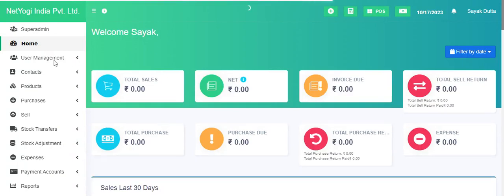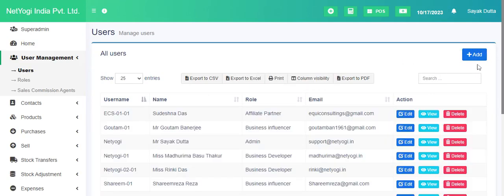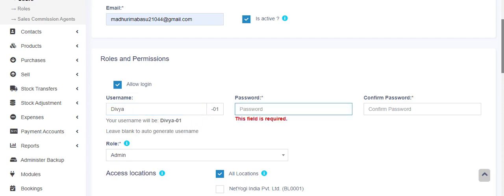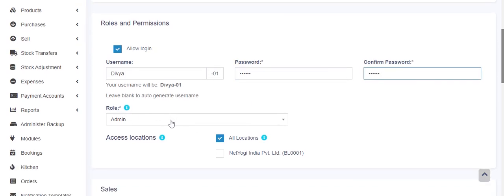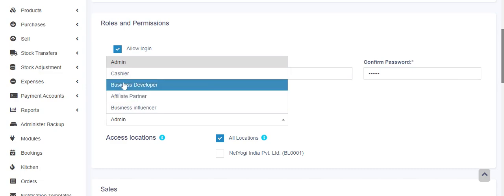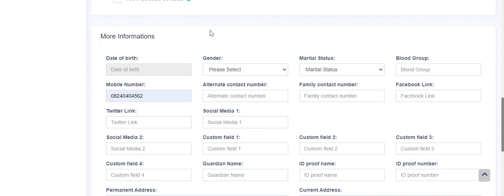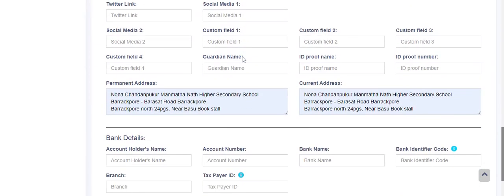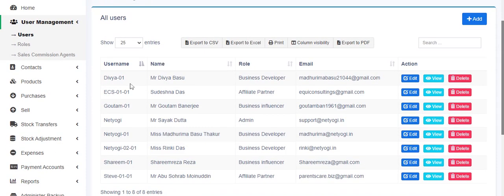How to Create Step-by-Step Guides Users | User Add -How to add user in NetYogi BMS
In this video, I have shared how to create or Add user.

It has so many features like multi-business management, stock management, sales, mobile IMEI stock option, product return & purchase return, sms & email notifications, current stock report, expanse, profit & loss report, and much more.
You can use this web app for any supermarket, electronics & mobile shop, multi-service center, pharmacy, restaurant, and etc.

Also, you can manage your multiple stores or locations. And anyone can use this pos system and you can sell subscriptions with the SaaS & SuperAdmin Module. It has WooCommerce Addon to integrate any WooCommerce store, and easily sync all your products to the Ultimate POS system.

👉 Admin Free Plan Module (Limited Period Offer)